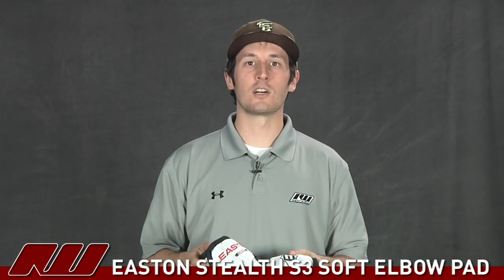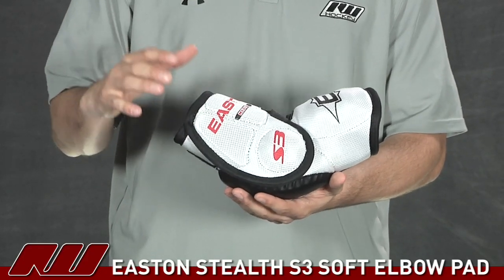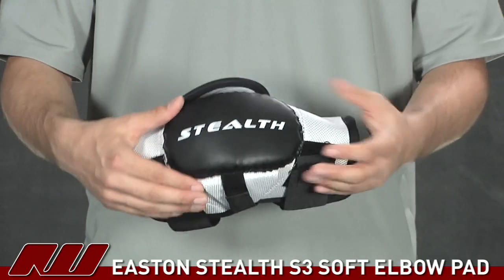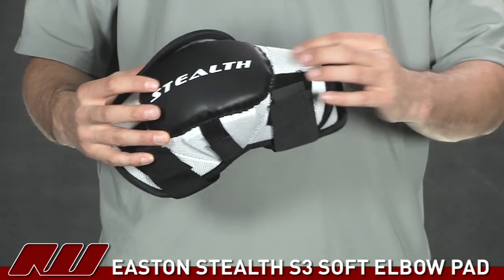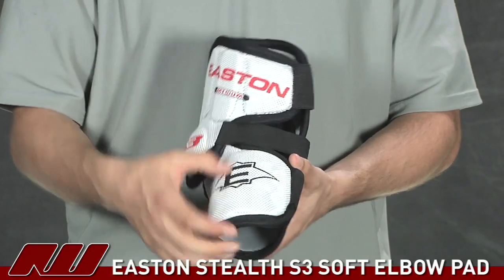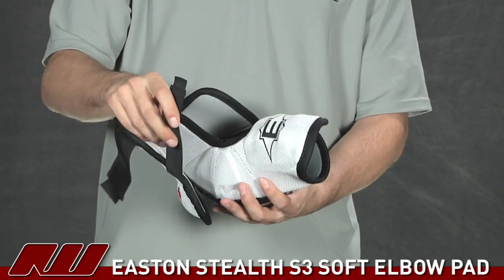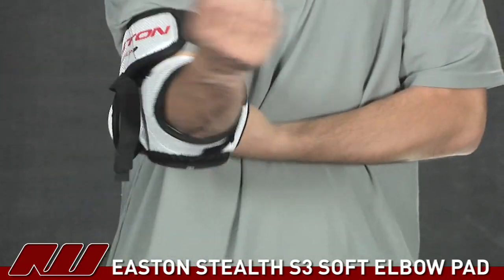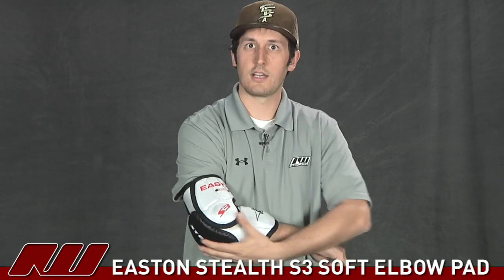Easton Stealth S3 Soft Elbow Pad Review